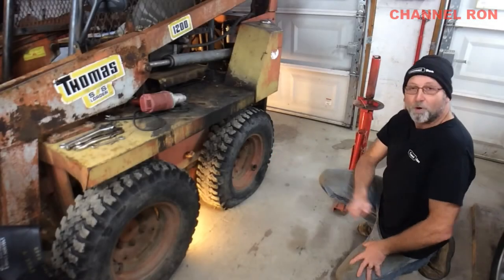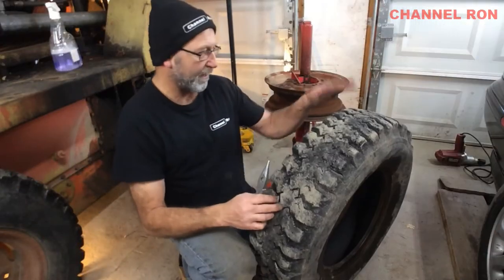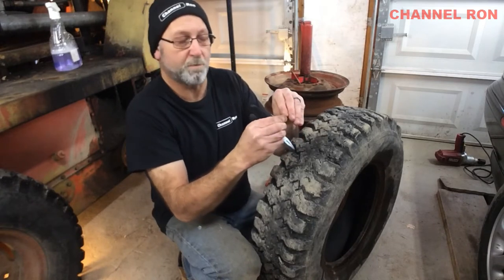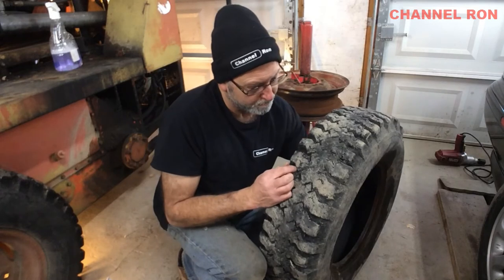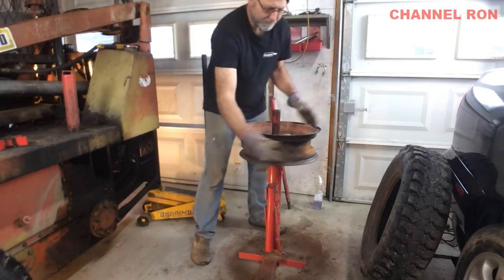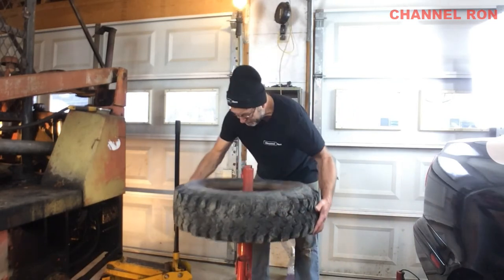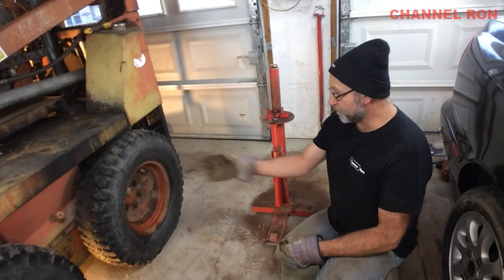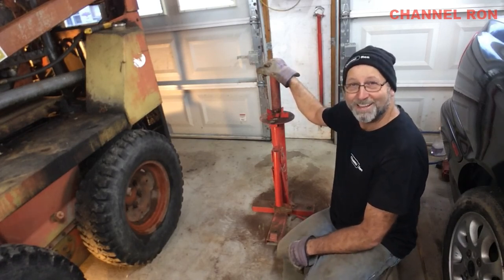Changing a large tire with Harbor freight tire changer.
Changing a large tire with Harbor freight tire changer: I have changed a lot of tires with the harbor freight tire changer and it is still holding up. still only $39.99